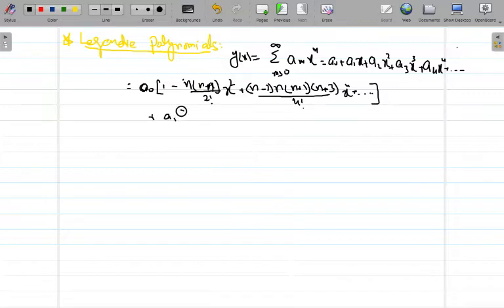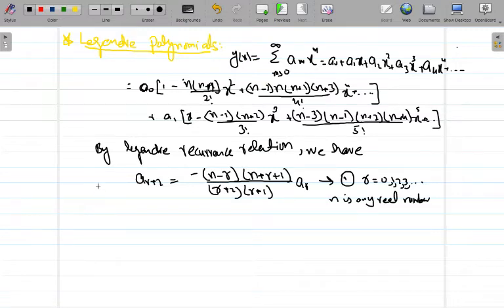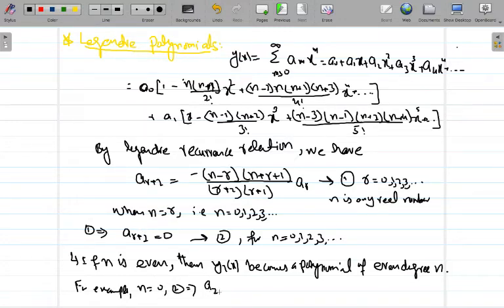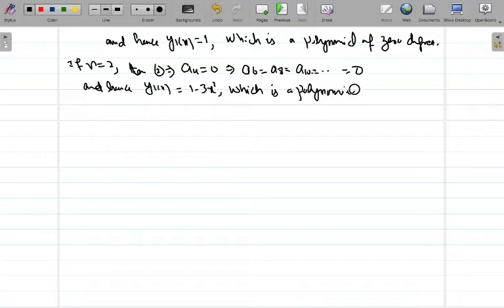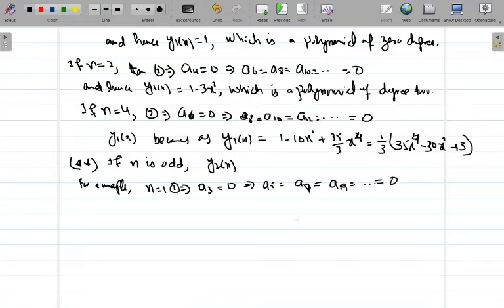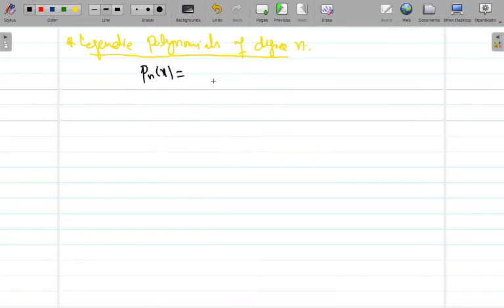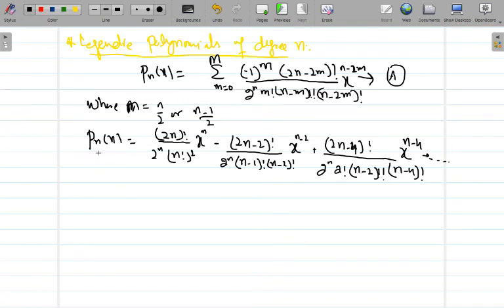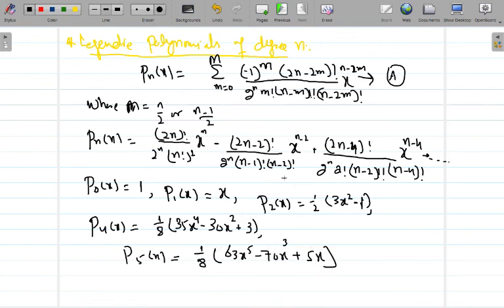Legendre polynomials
In this video, I have derived the Legendre polynomials of degree n.